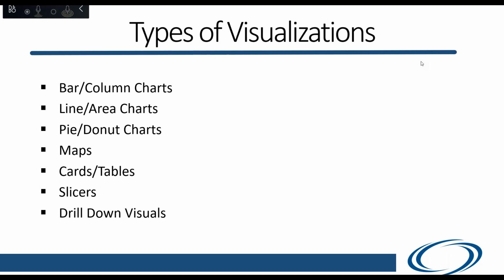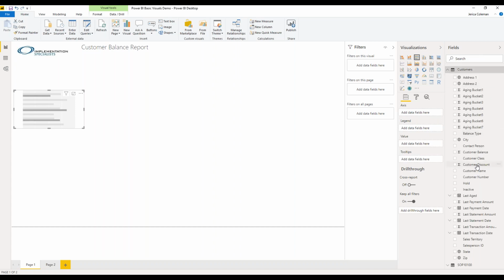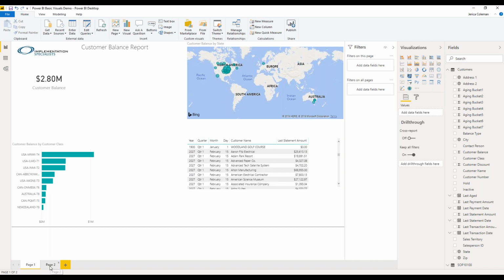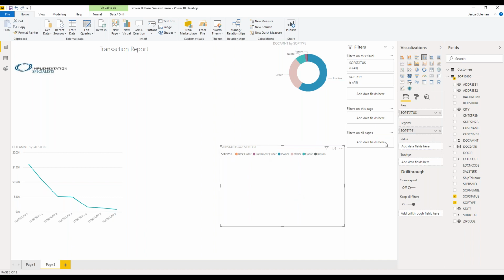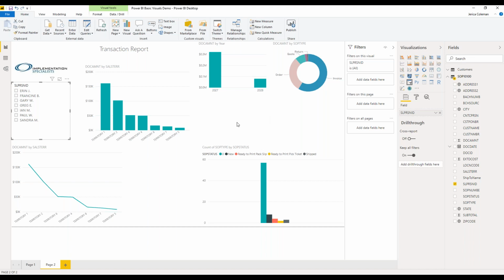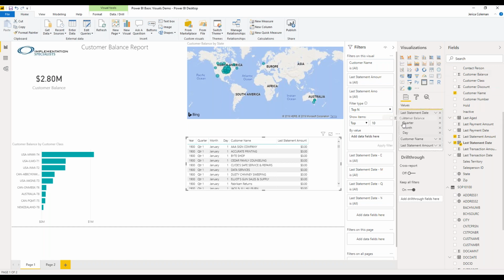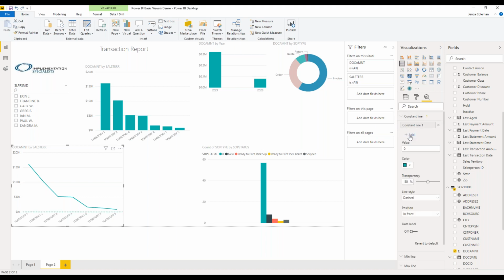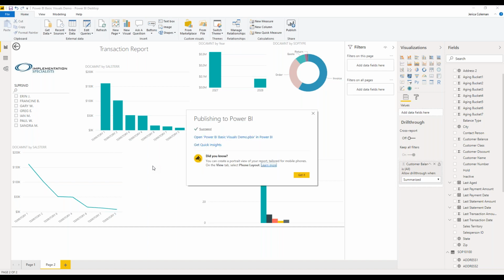Power BI: Creating Basic Visualizations I Implementation Specialists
Are you a Power BI beginner? This webinar is for you! Our Power BI series continues with Power BI: Creating Basic Visualizations.

Join Implementation Specialists as we demonstrate how to create basic charts and other visuals within Power BI. This beginner course will help create your first Power BI reports.